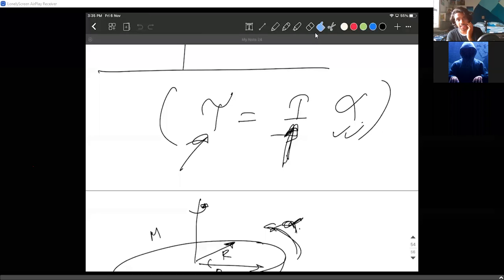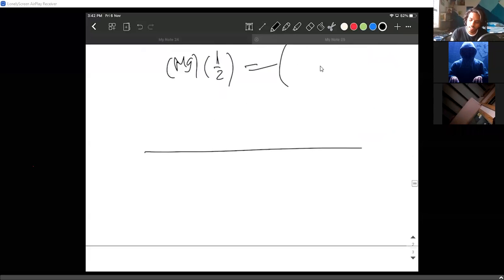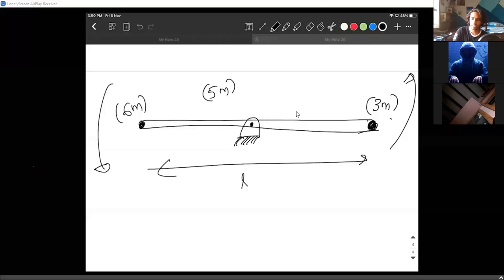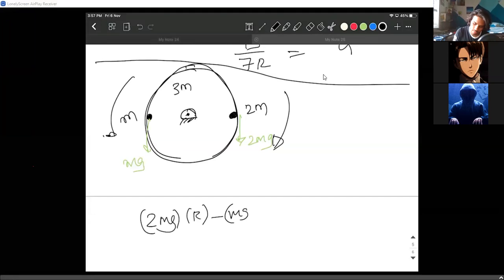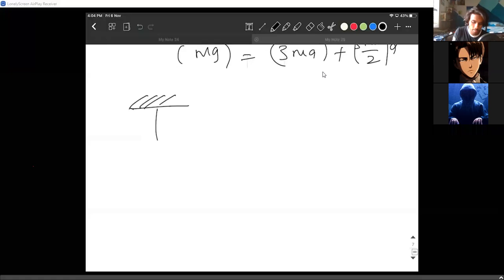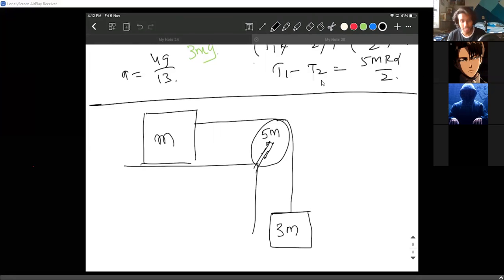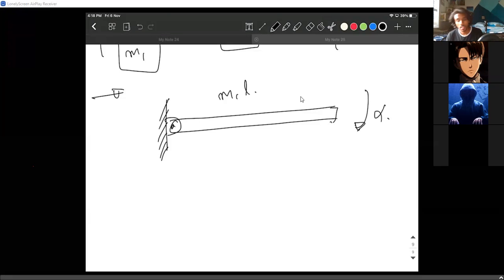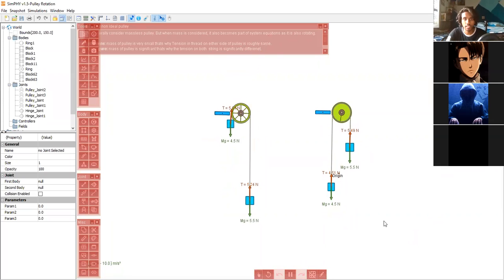ROTATIONAL MECH (Day 7)